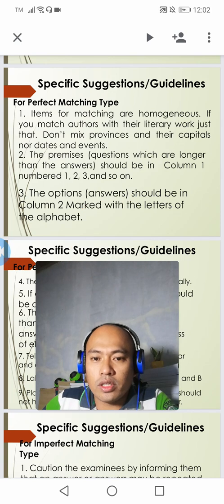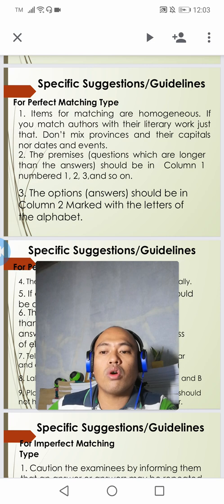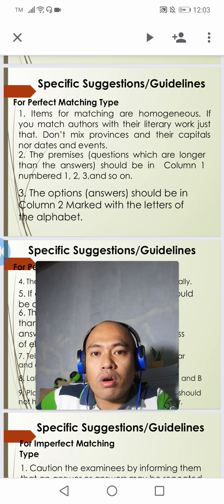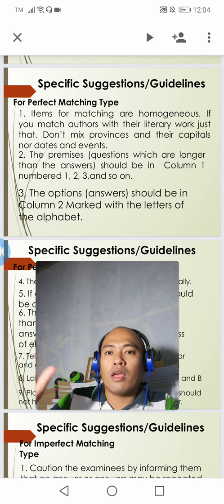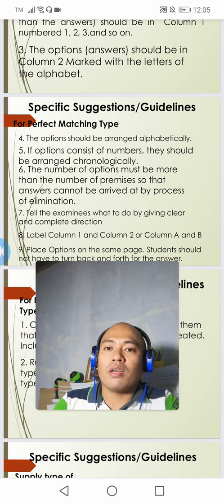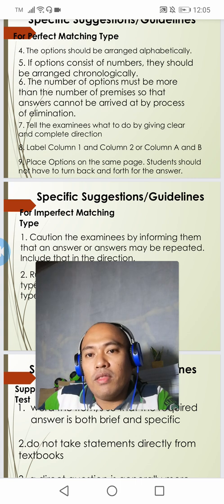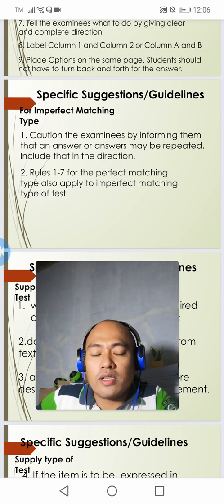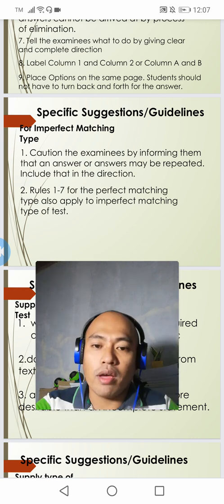MATCHING TYPE OF TEST: Specific Guidelines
How to construct a matching type of exam?